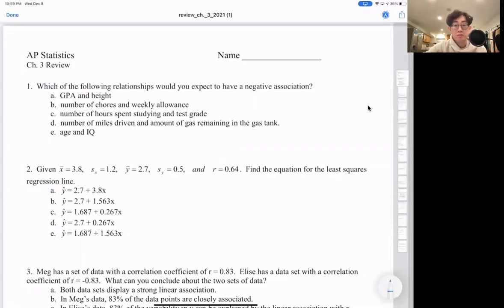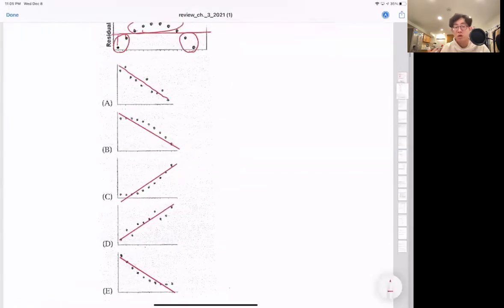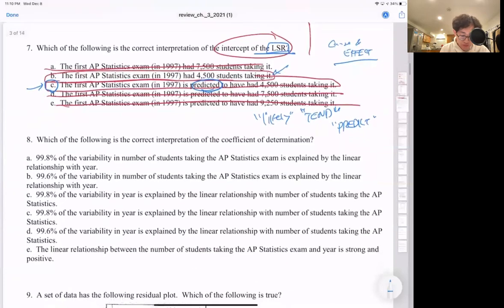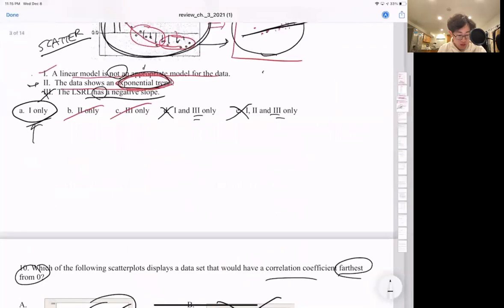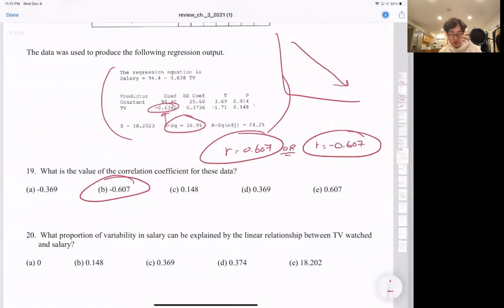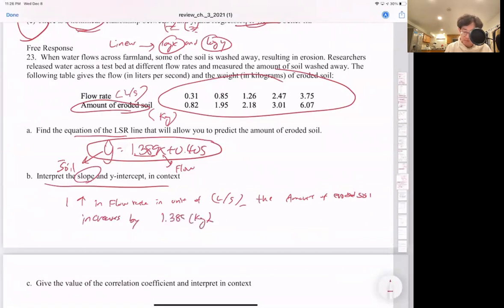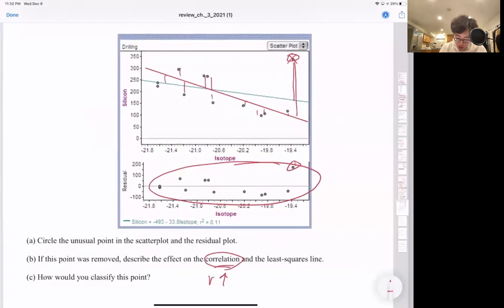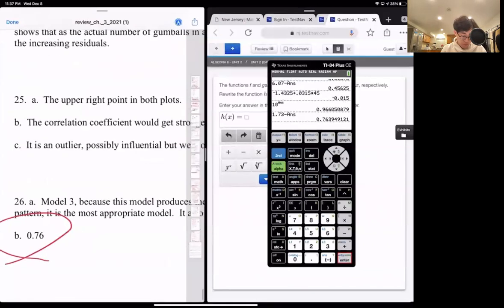AP Statistics Chapter 3 Review Packet